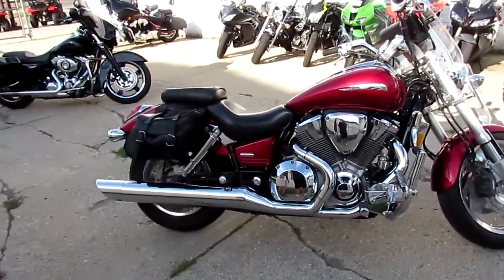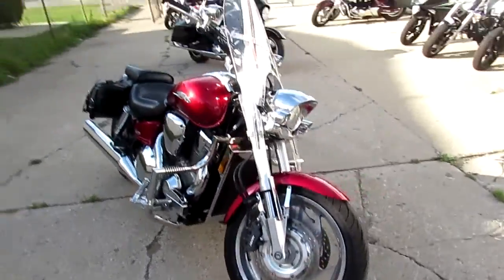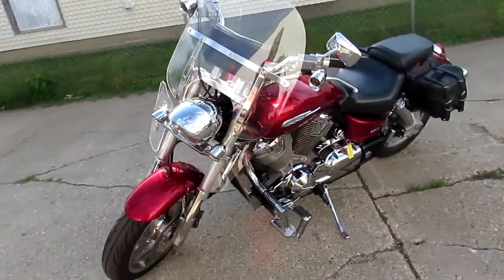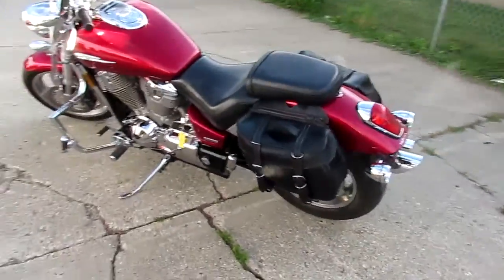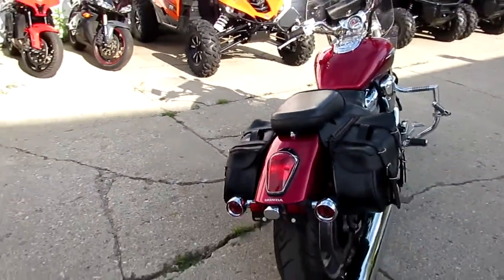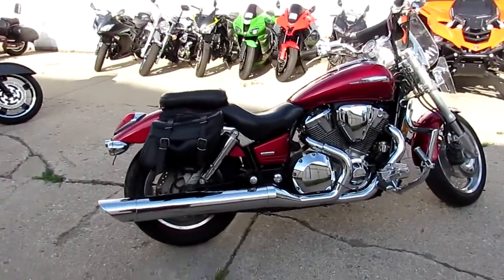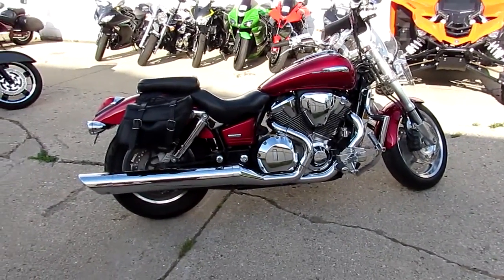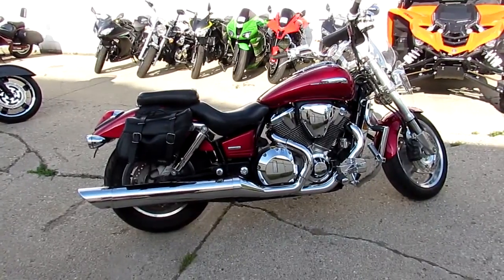2003 VTX1800C for sale in Michigan $4999 U3517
2003 VTX1800C for sale in Michigan $4999